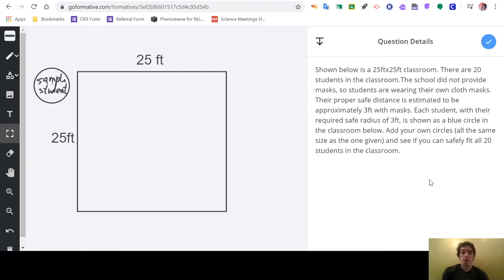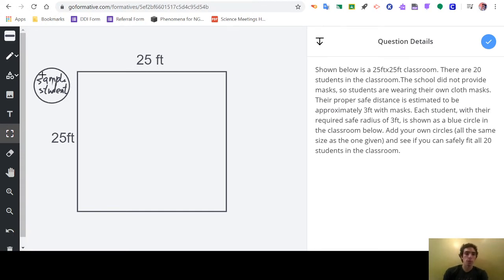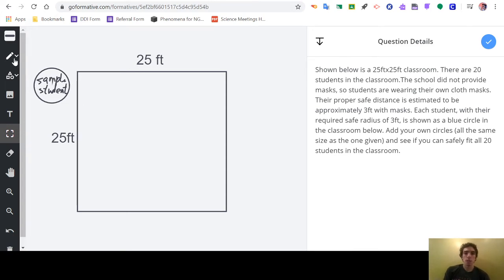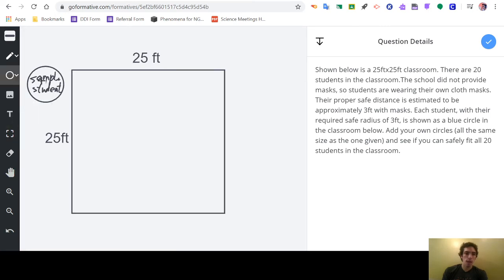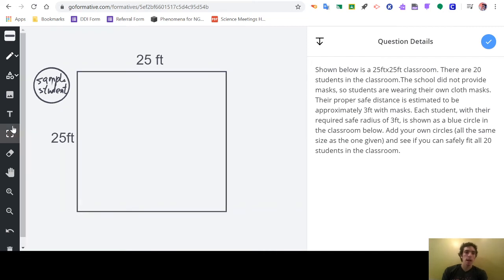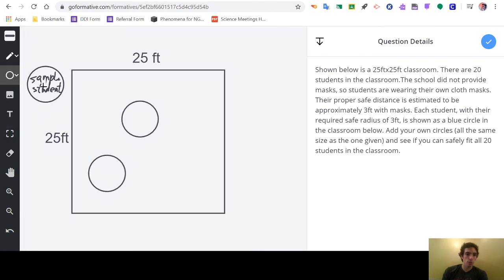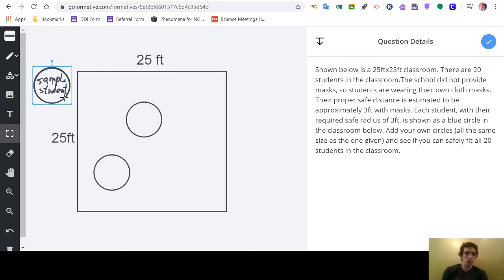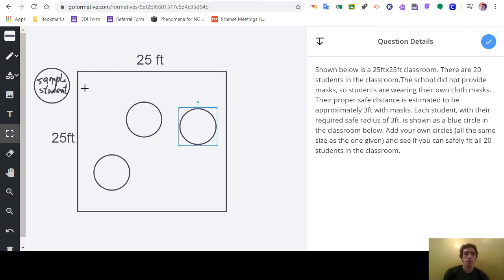Safe Classroom Design on Goformative